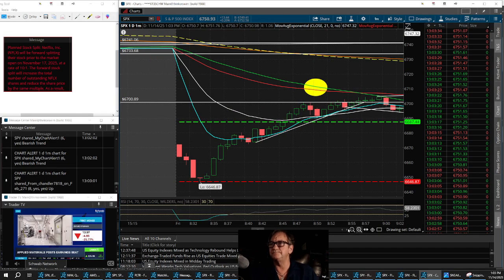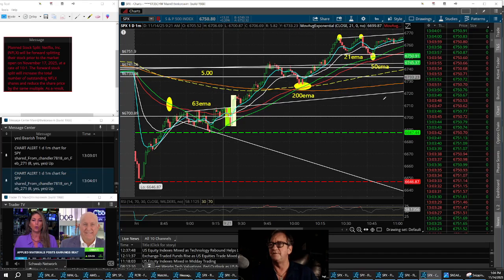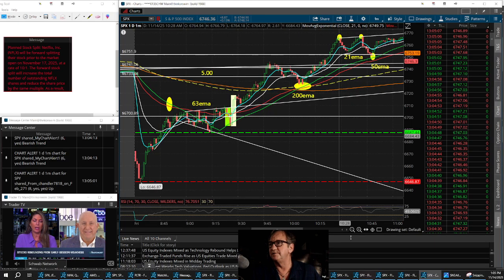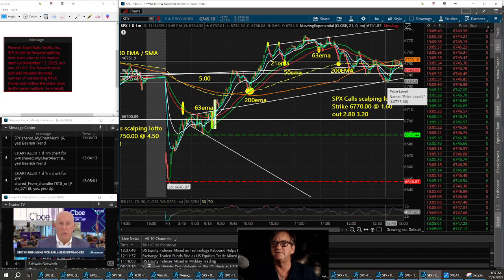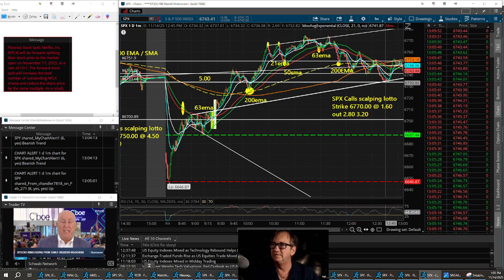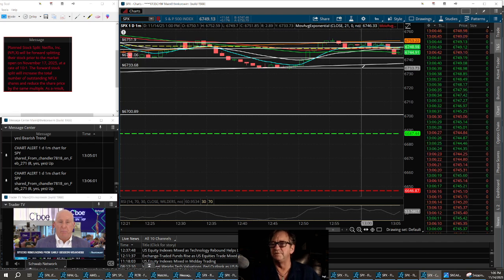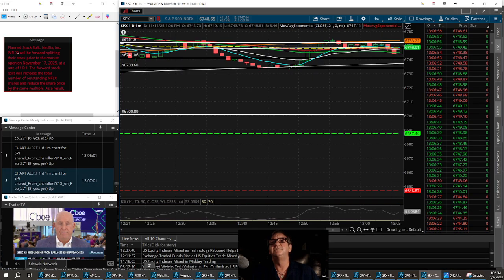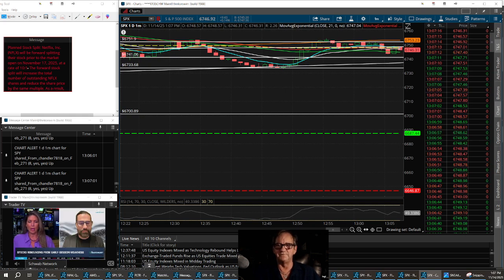$SPX How to Play the Resistance off the Megaphone Pattern